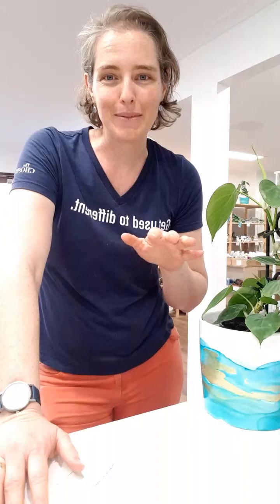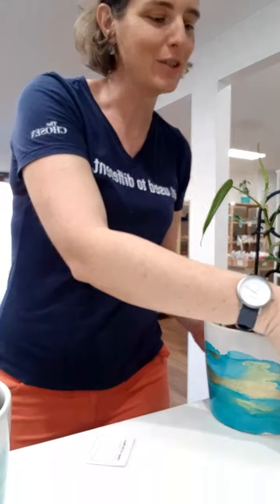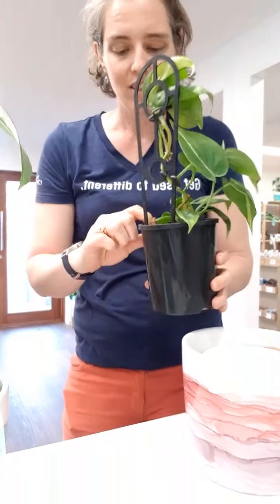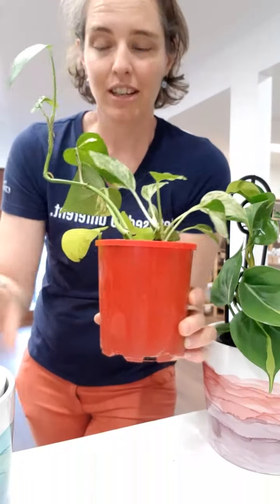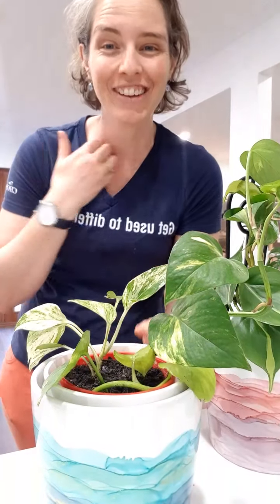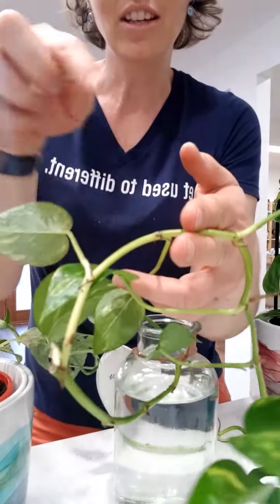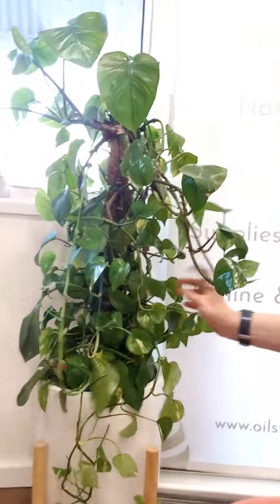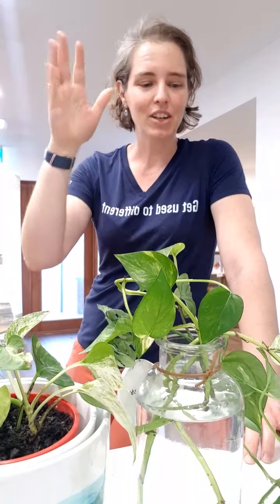Simple Tips for Indoor Plants.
Let's talk indoor plants and a couple of tips to help keep them alive.

Only start with 1 or 2 plant types if you are starting out. Learn how to care for them properly before going all plant crazy.

Keep your plants in the plastic nursery pot with drainage holes and put that pot inside a pretty pot.

Too much water in your soil will kill your plants as it will rot their roots.
Here are 2 plants we love and have through our shop.

Pothos and Philodendron - easy care and great for newbies!
Water when soil is fully dry. Easy to propagate and make new plants. Warning - this is very addictive and you may end up with a million plants.

You can combine these 2 plants and most of their different varieties together in the same pot as they have similar care requirements.

Have fun and persist, because when you do indoor plants not only help your space look beautiful, they can help improve air quality and also bring you lots of joy.

Warning: join plant groups at your own risk! They can cause you to want plants like you never knew you wanted plants 😜. They are also full of great knowledge and assistance in learning how to care for your plants!

We have some great books for those wanting some more in depth information